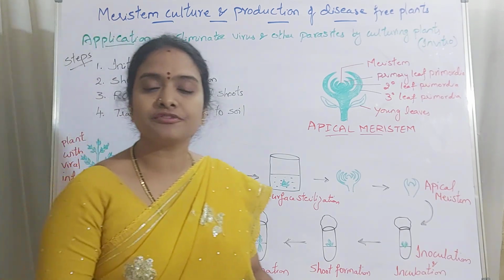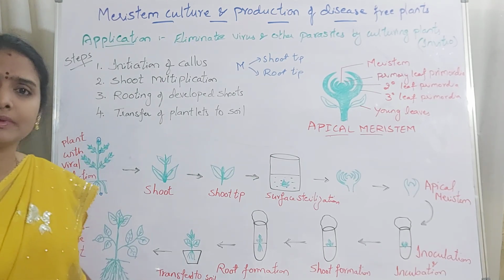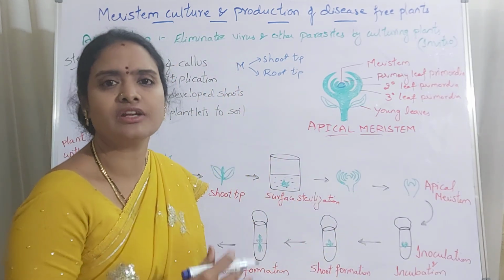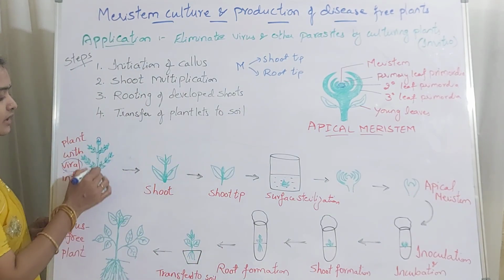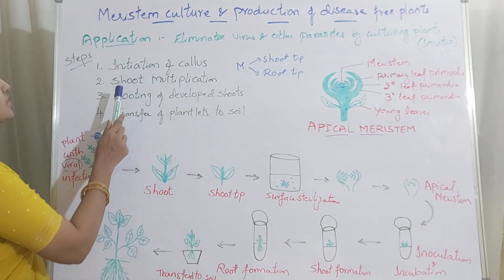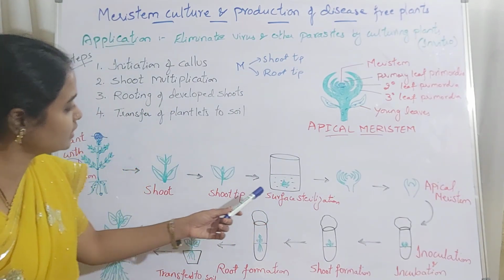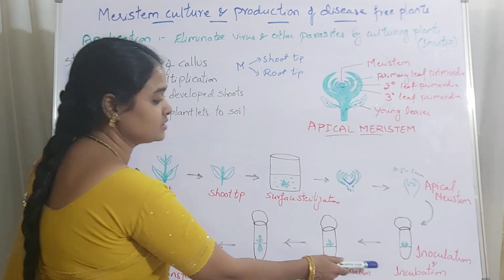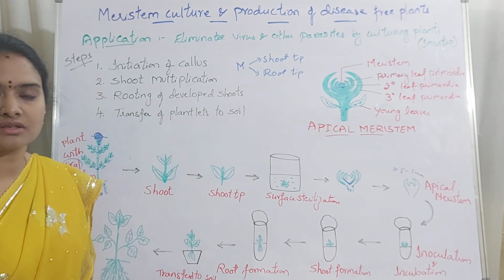Meristem culture and production of disease free plants- Plant Biotech Lecture 13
Leela's tutorial 👌